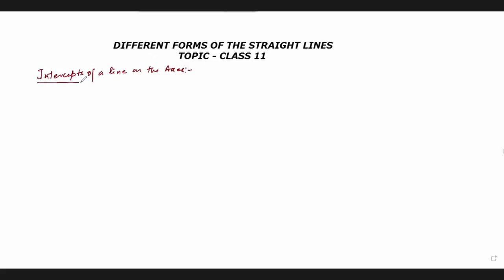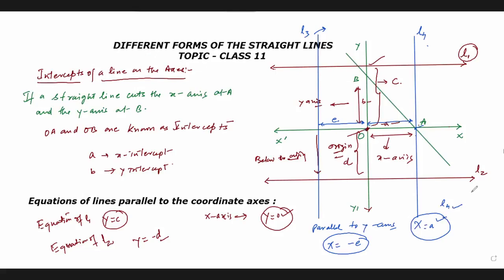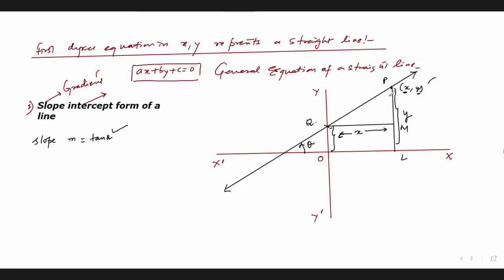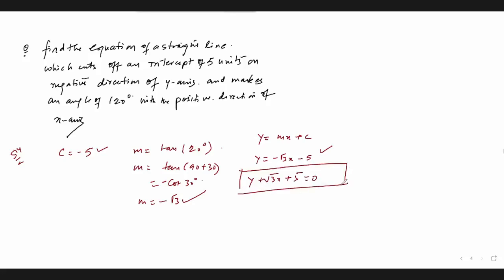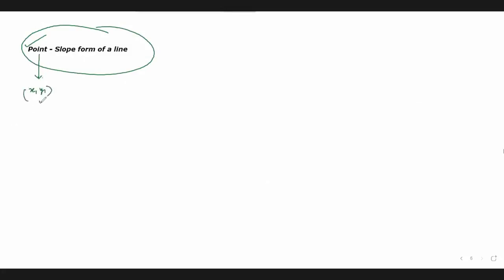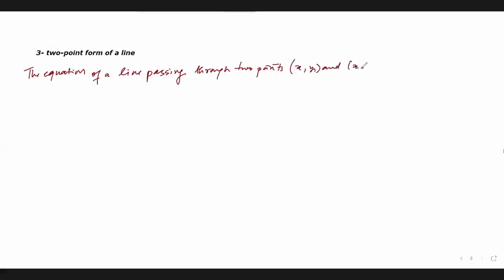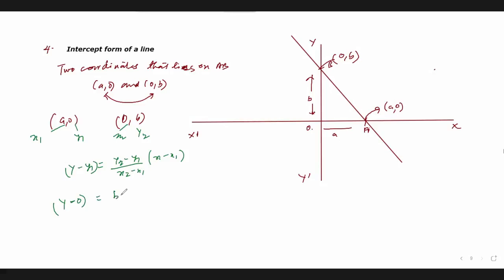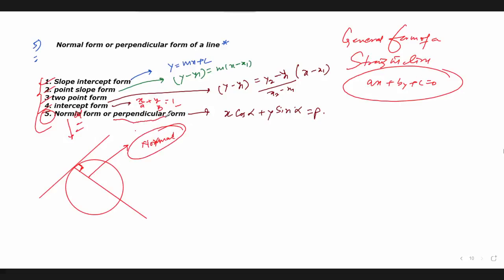Math Straight Lines 2